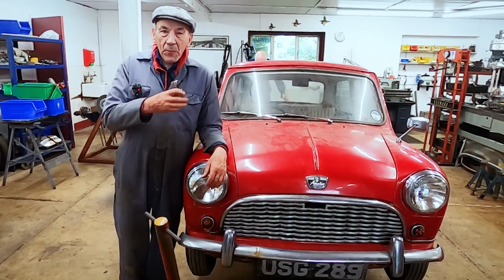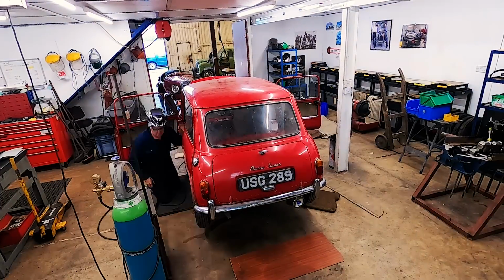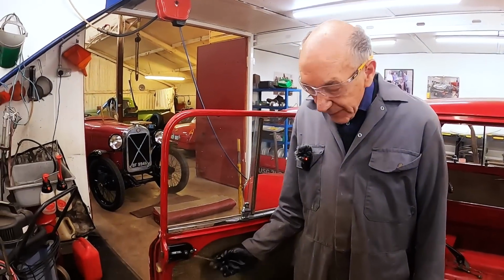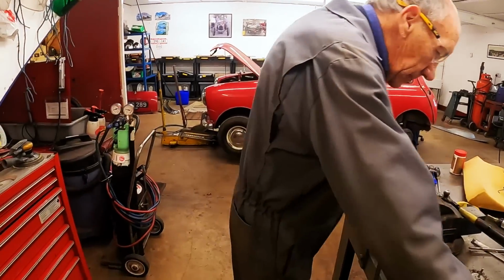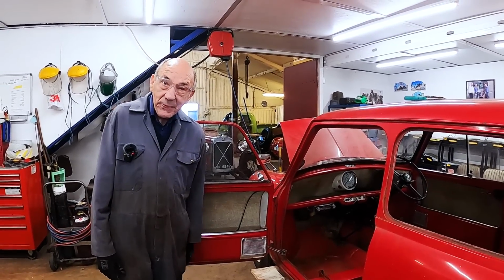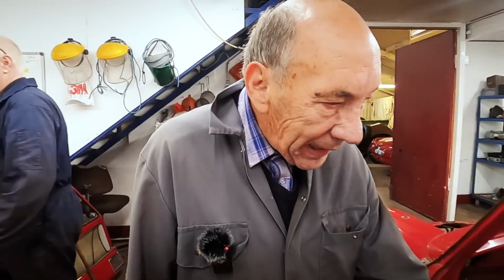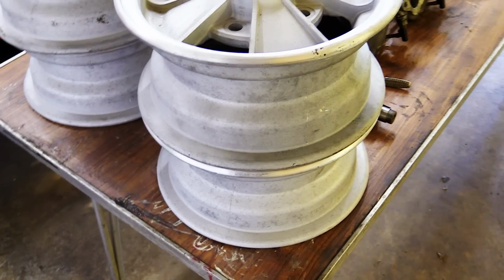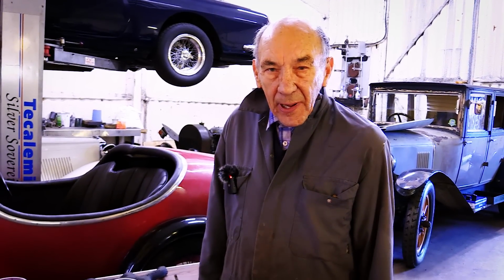SHED RACING - 59 MINI nostalgia